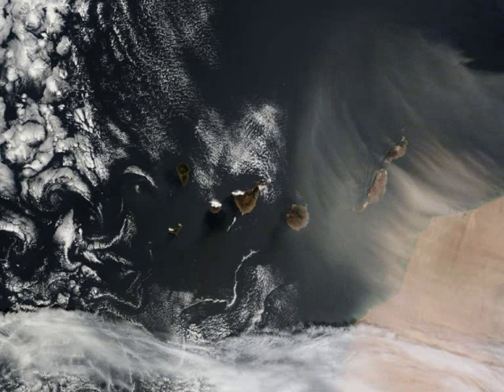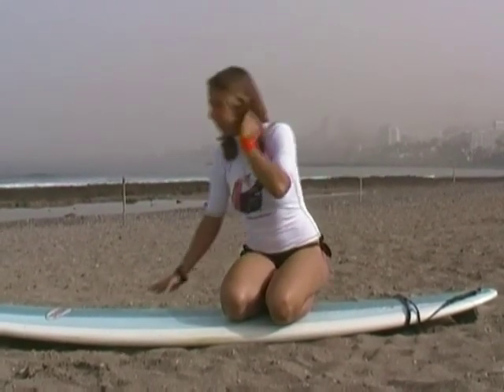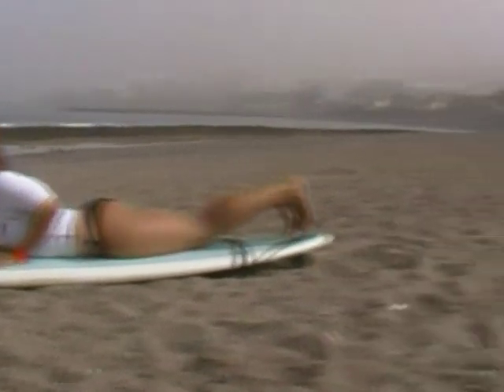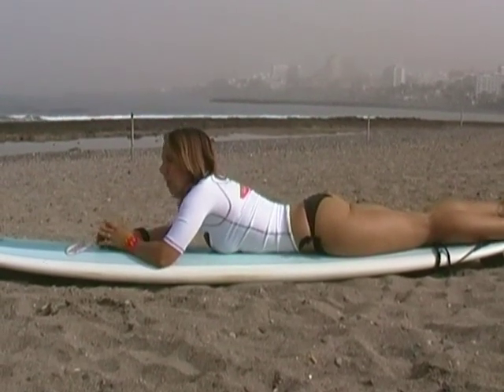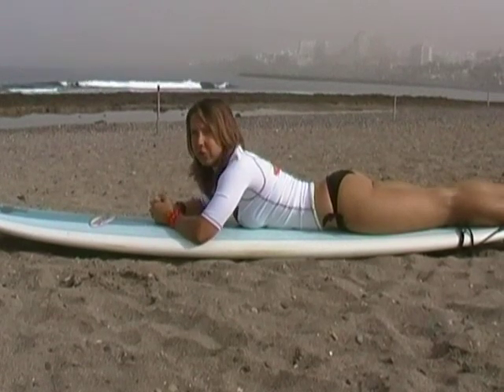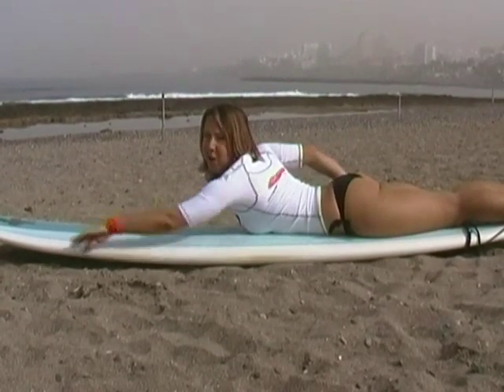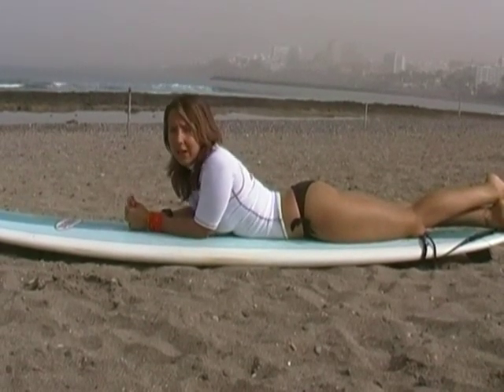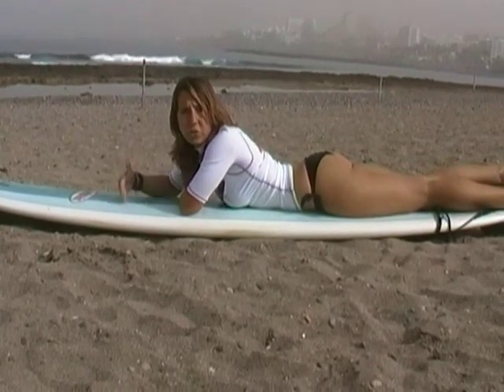Lesson 2 - How To Paddle. By The Digital Surf School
The Digital Surf School - How to Paddle by Lynn Jane Bate